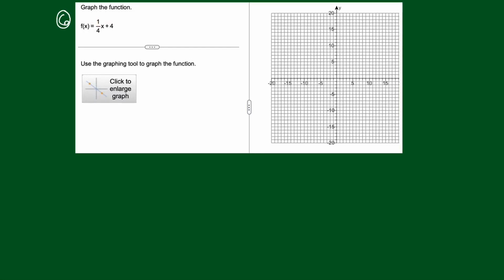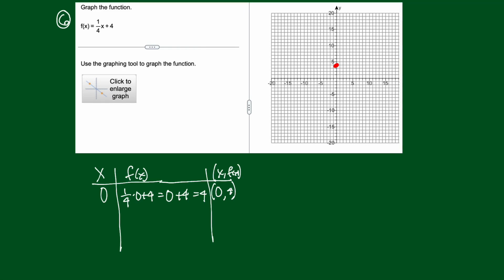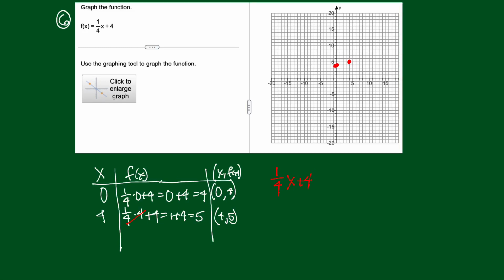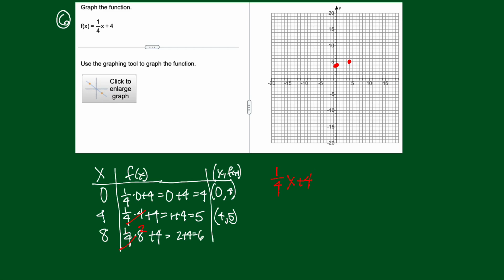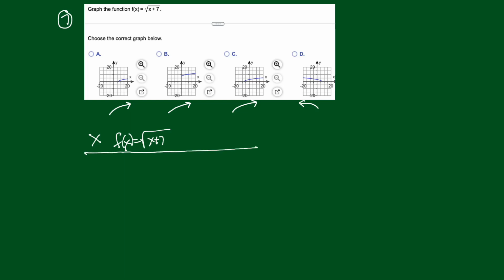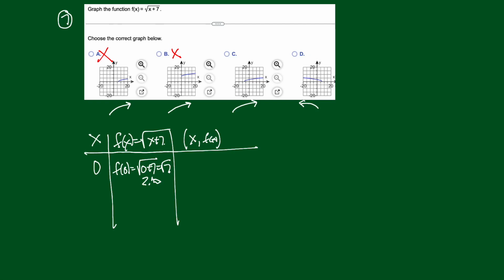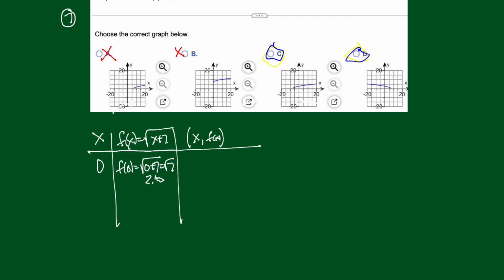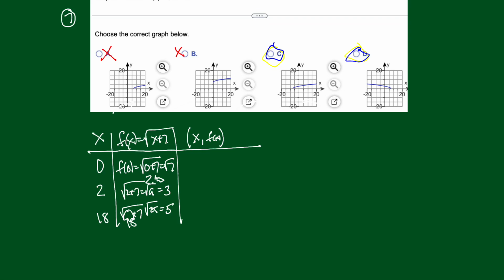HW 1.2-Problems 6,7